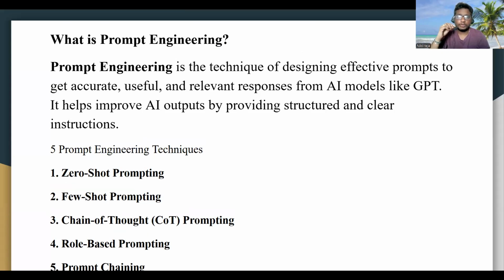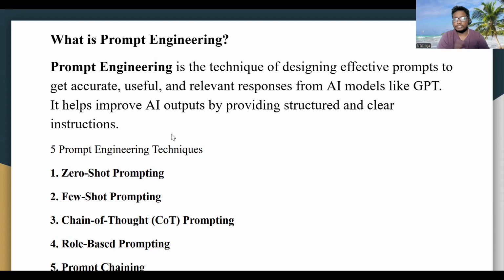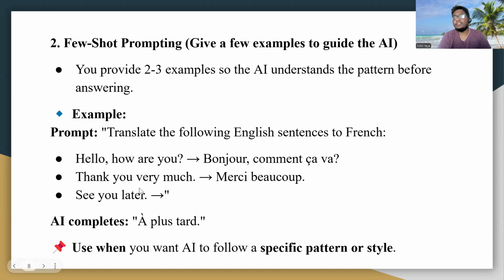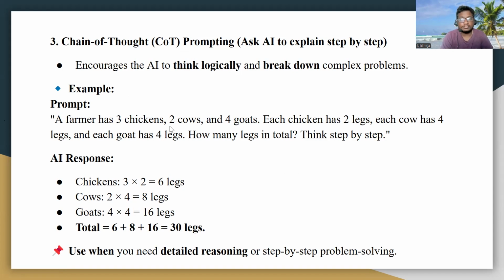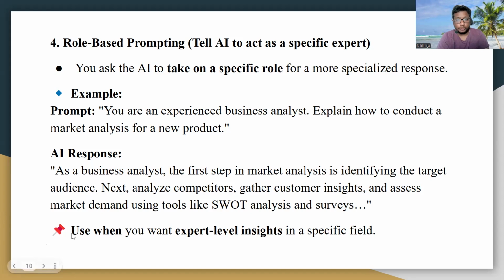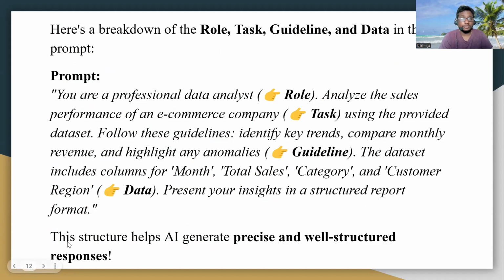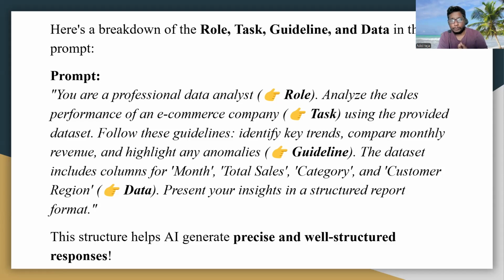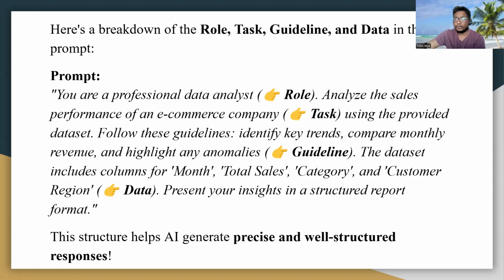AI For Everyone Part - 2 | Prompt Engineering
The series "AI for Everyone" introduces you to the fundamentals of AI in a simple way. You'll explore key concepts and discover AI tools that can boost productivity. It’s designed for all, making AI accessible to everyone. Learn how AI can make your daily tasks easier and more efficient!